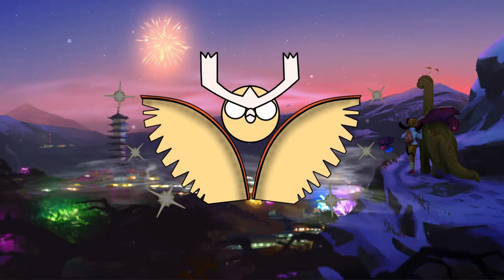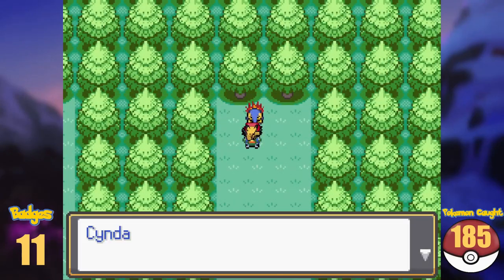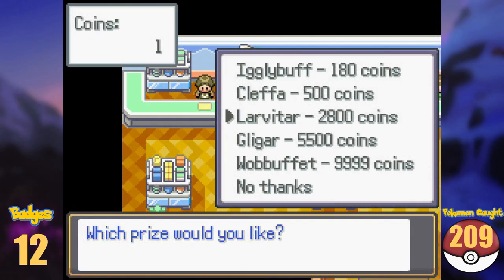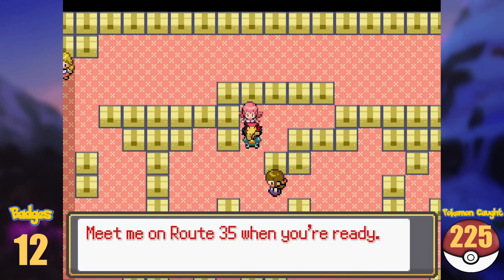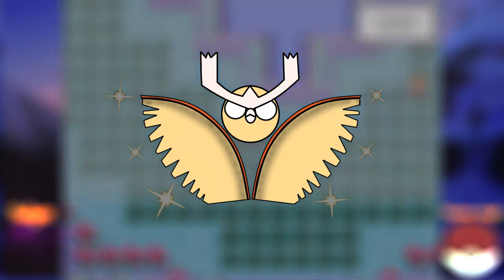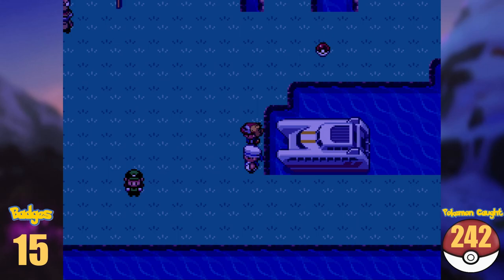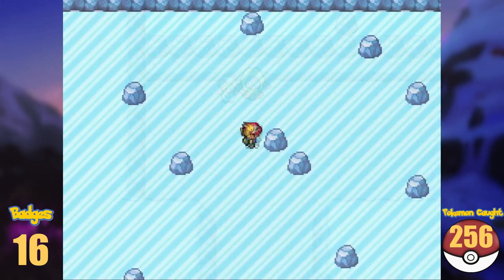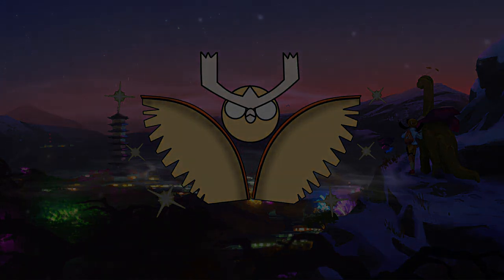WHAT IF ASH WAS COMPETENT? | HOW FAST CAN YOU COMPLETE PROFESSOR OAK'S CHALLENGE IN FIRE ASH | JOHTO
I am back with another Professor Oak challenge, this time with the fan game "Fire Ash". It loosely follows the anime events, and contains ALL regions up to alola, and over 800 Pokemon to catch. This is really an insane thing to do.I mean, what IF ash was actually acring about filling the pokedex. Makes me wonder. This "section" includes all of Jotho.  Pokemon Fire Ash is a Pokemon Essentials Fan Game, and not a Rom hack, thus its not hold back by the GBA ROM storage issue.

Please let me know what you thought of this section of my run in the comments.

Timestamps:

00:00:00 Johto Badge 1
00:05:02 Johto Badge 2
00:09:42 Johto badge 3
00:10:04 Johto Badge 4
00:15:26 Johto Badge 5
00:17:33 Johto Badge 6
00:20.32 Johto Badge 7
00:20:45 Silver Conference
00:22:05 Outro

Lightly edited by me with wallpaper engine